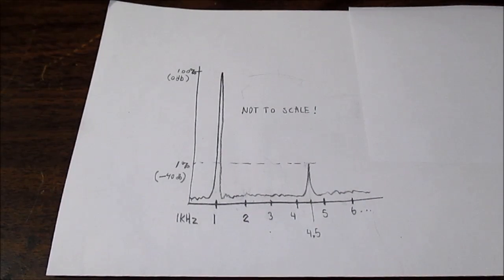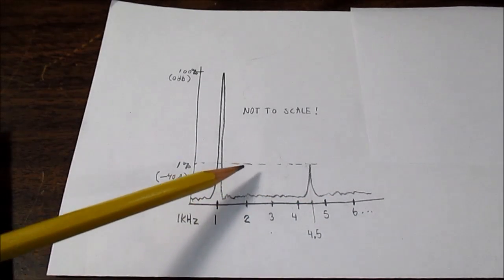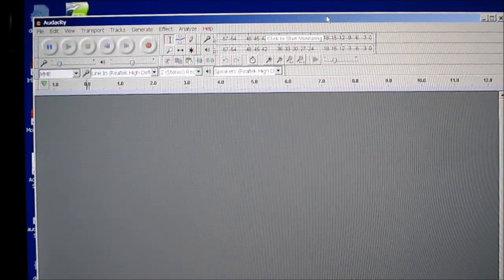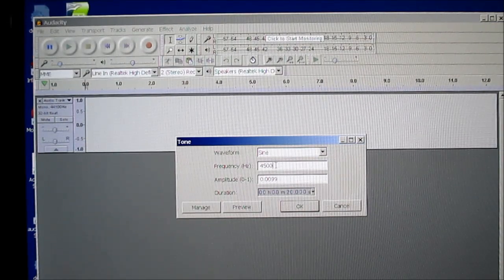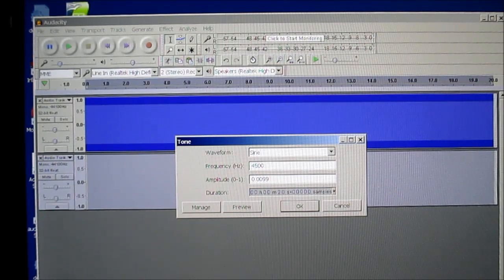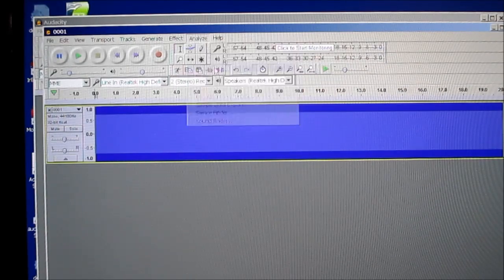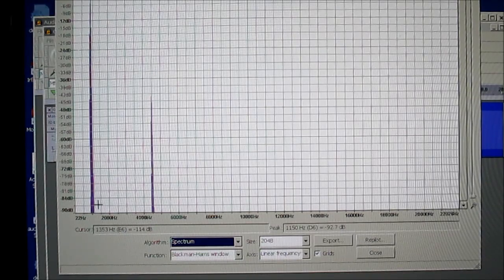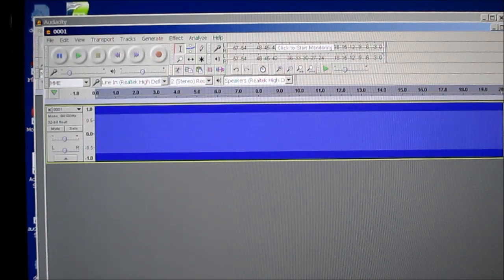DIY audio amplifier test tone with built in reference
After using the test signal with 1% reference tone in my videos, I have been getting many questions about how I made it and if I can share the files. This video discusses these tones and how you can make them yourself. Here is a link to the files.

I need subjects for mailbag videos! please send electronics, gifts, Non working LED bulbs and such that I can teardown and analyze,
Thanks!